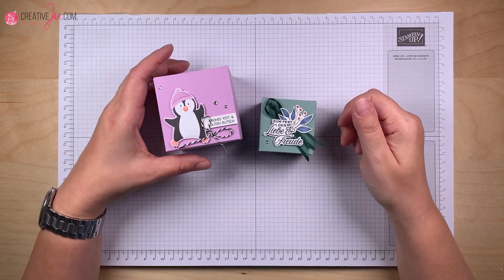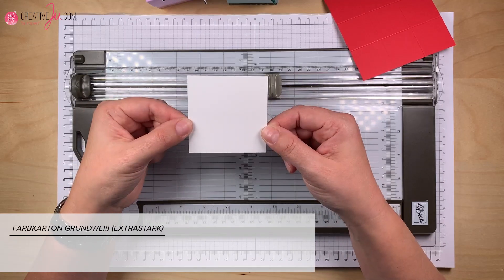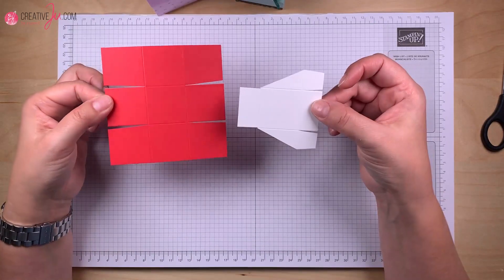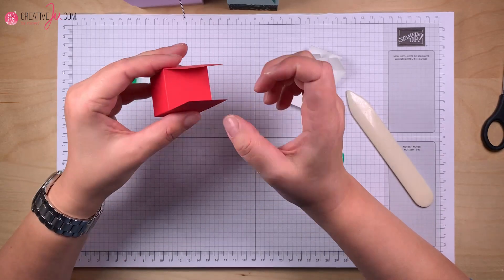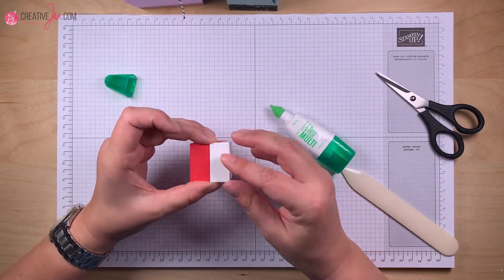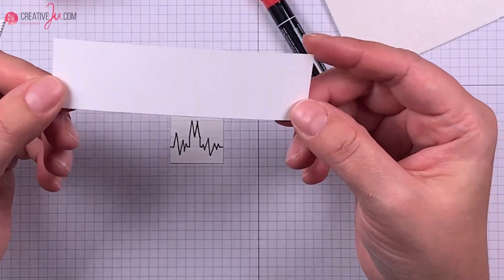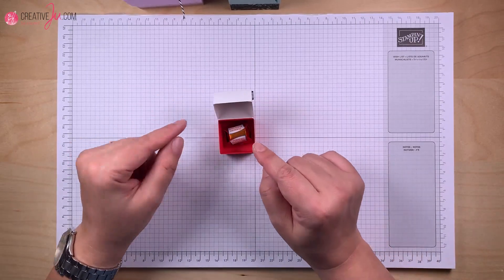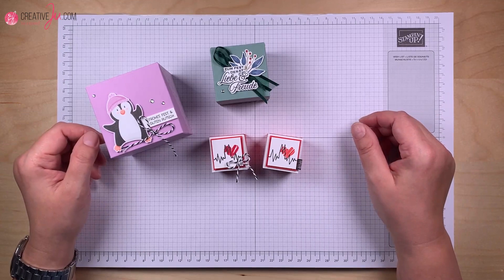VERPACKUNG | Bützchen in der Box | Box mit schrägem Deckel | Stampin‘ Up!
Heute zeige ich euch eine Box in drei Größen. Diese ist eignet sich für Vielerlei und ist auch noch schnell gemacht.
Eine Skizze mit allen Maßen stelle ich euch auf meinem Blog bereit.

Interessierst du dich für das Demo-Dasein? Der Einstieg bei Stampin’ Up! als Demo lohnt sich immer, egal ob als Selbstversorger oder um hier was dazu zu verdienen. Ich berate dich gerne bei deinem Starterset!

Besuche mich auf meinem Blog und informiere dich über aktuelle Angebote und Projekte.